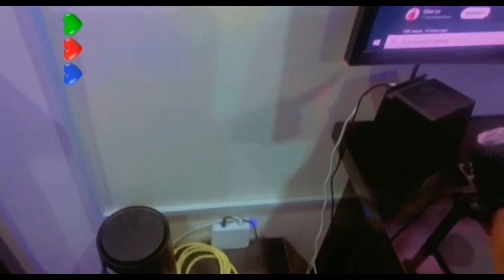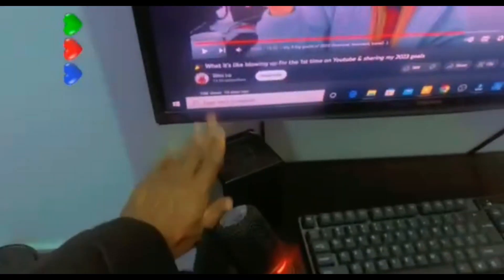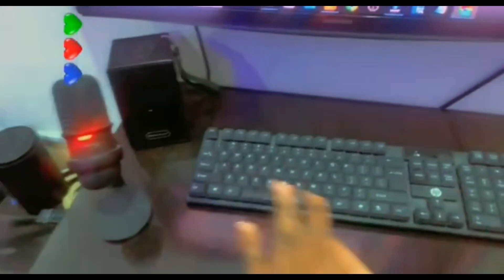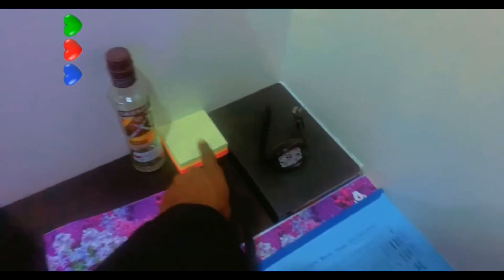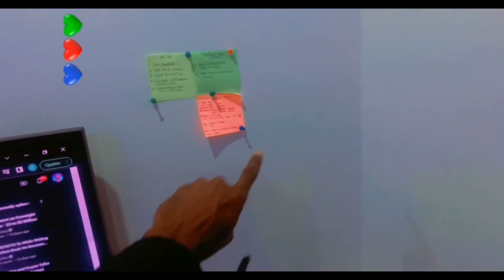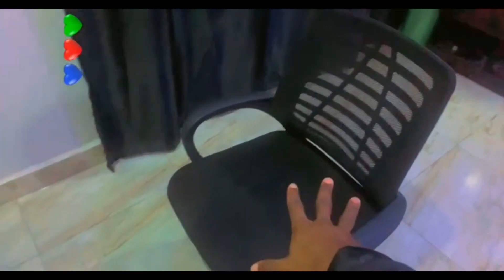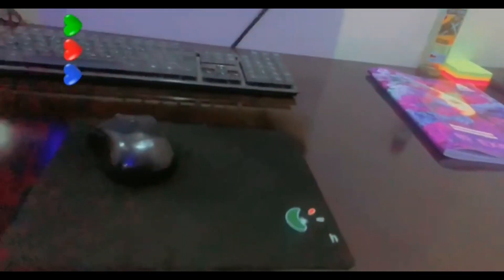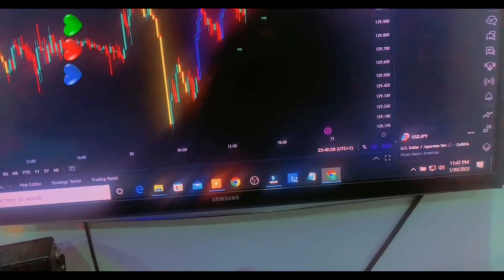My Ultimate Dream Desk Trading SETUP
In This Video I Reveal This Easy ICT Concept 1 Minute Scalping Trading Strategy | Simple But Effective

🔴1-on-1 Forex Trading Mentorship and Coaching
(My Secret Trading Strategy and Indicators, My Trade Plan, Risk Management and Psychology)
🔴 My MyForexFunds Payout Proof + Guide on How to sign up for iamOG XO VIP:

Timestamps:

ALL iamOG XO LINKS ARE IN VIDEO DESCRIPTIONS ONLY.